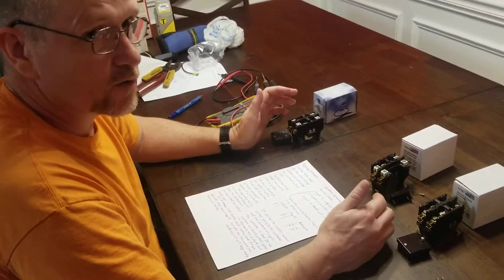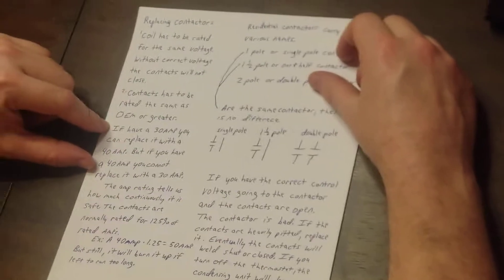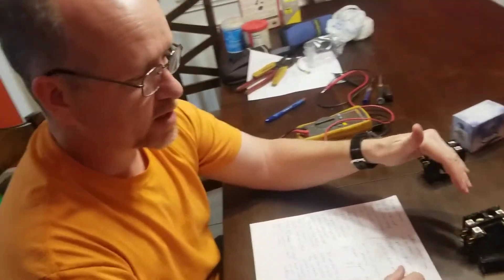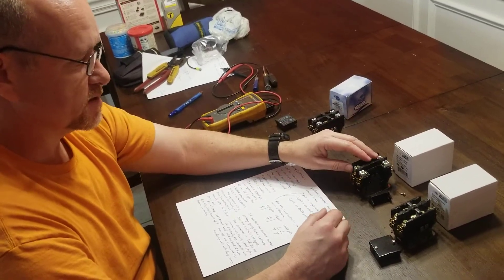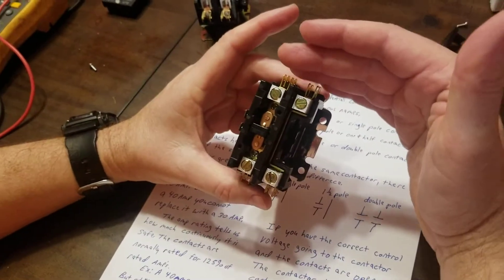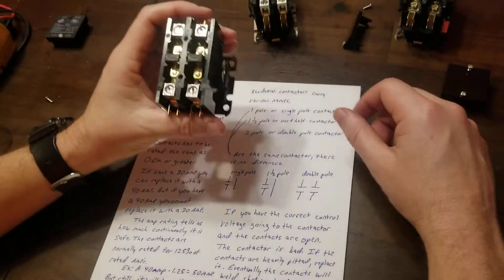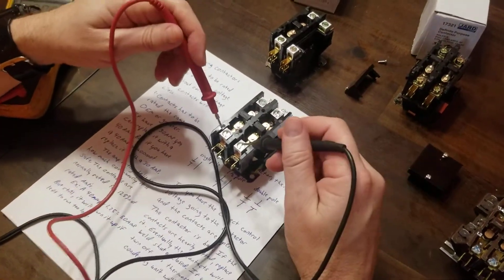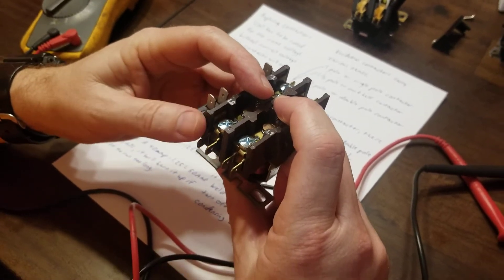Telling the Difference in Contactors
General information in describing the difference between single pole and double pole contactors.